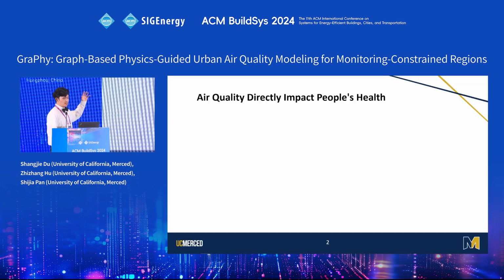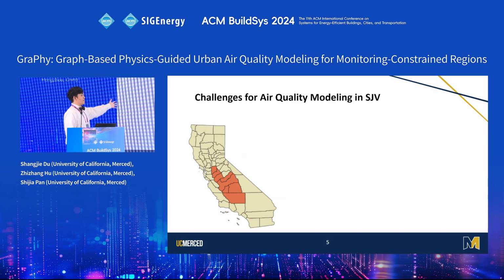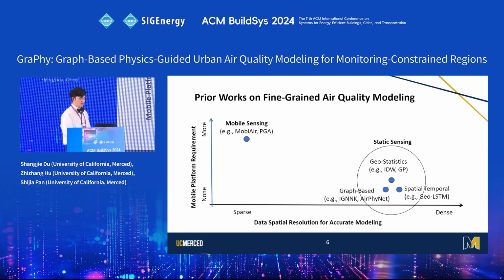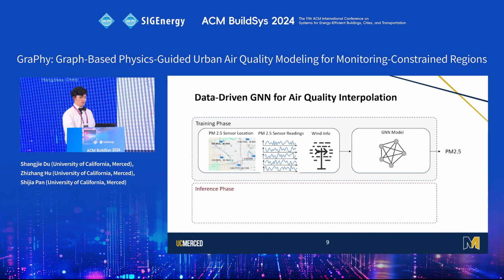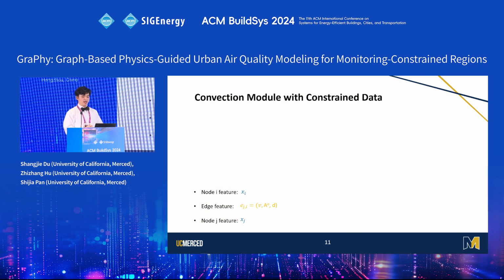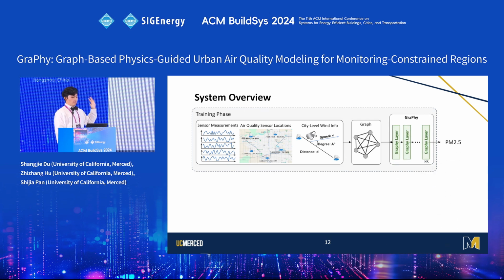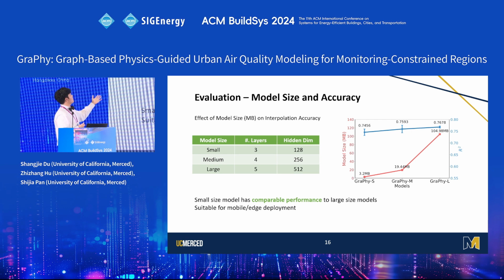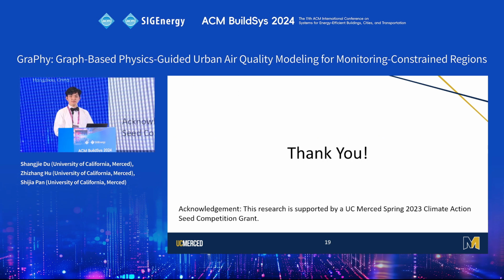GraPhy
GraPhy: Graph-Based Physics-Guided Urban Air Quality Modeling for Monitoring-Constrained Regions

Authors: Shangjie Du, ZhiZhang Hu, Shijia Pan